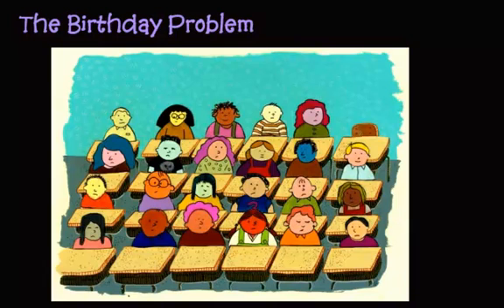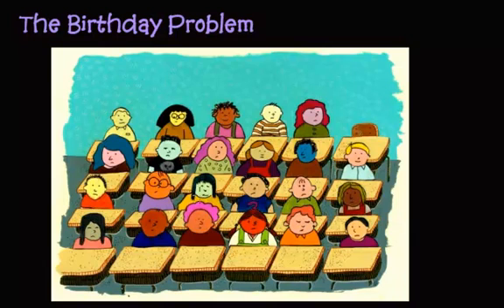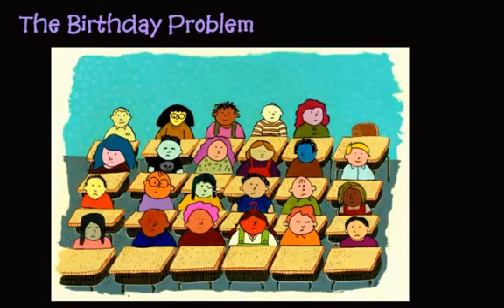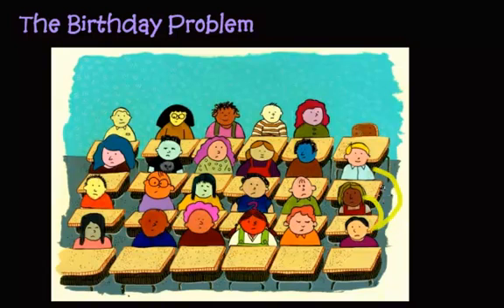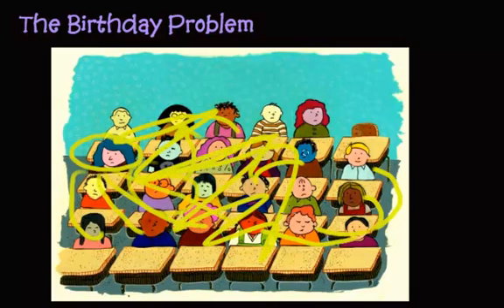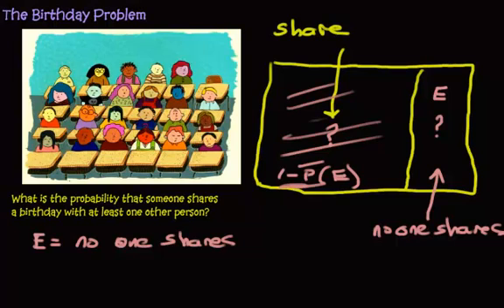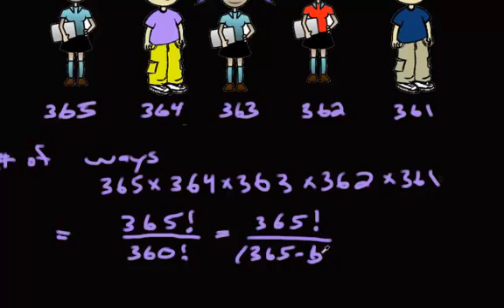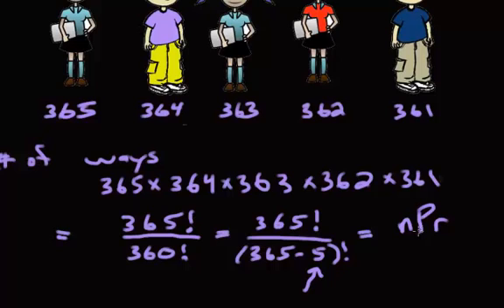Probability - The Birthday Problem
In this video we go over the classic probability question - what is the probability that in a group of people, someone will share a birthday with at least one other person. We develop the formula and then calculate the probability with 5 people, 17 people, 25, and then 50.